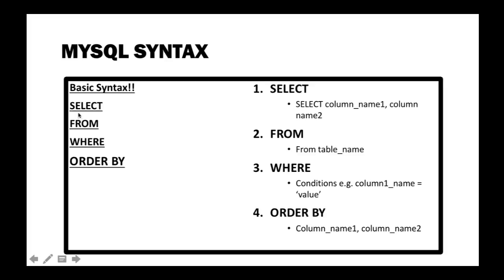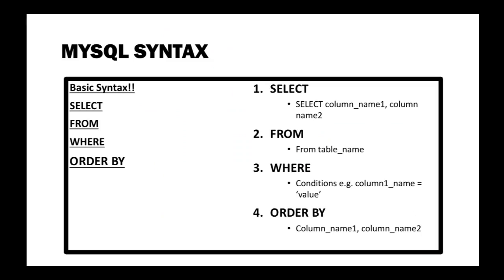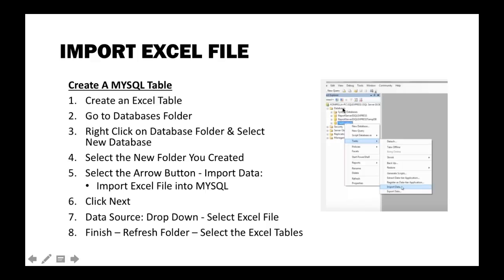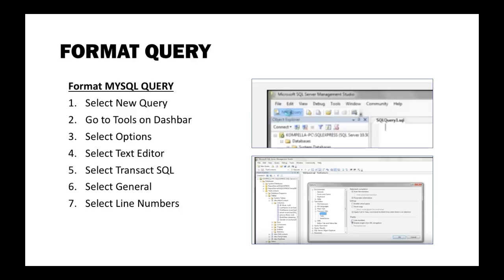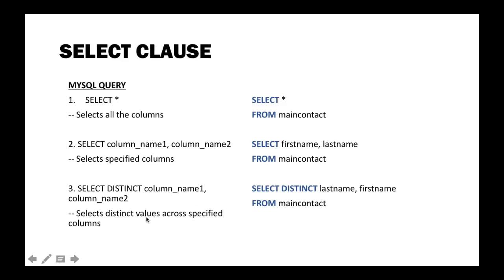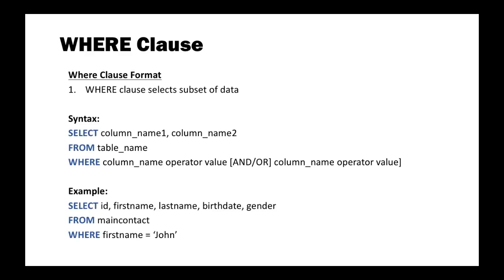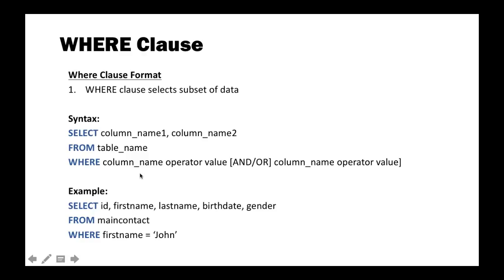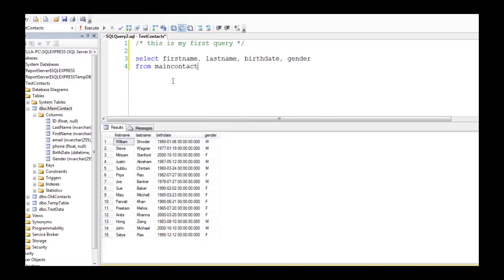MYSQL 101: Basics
This video is a basic introduction to running a MYSQL query. It will provide all the basic knowledge how to run a select, from, where and order by statement and how to execute and run that query.

Produced by Uffda Tech Videos
Actor: Bryan Coats
Actor: Amber Nupson